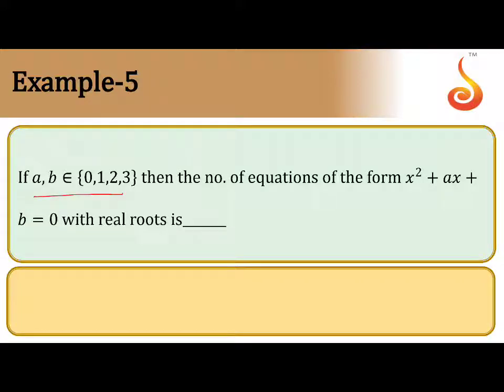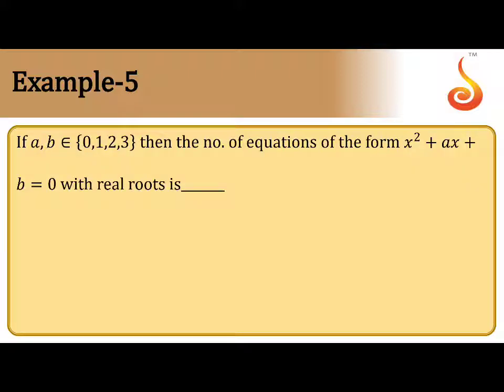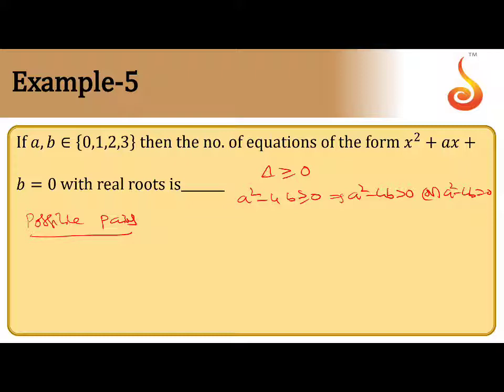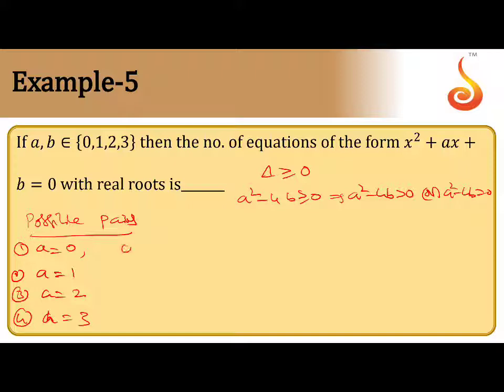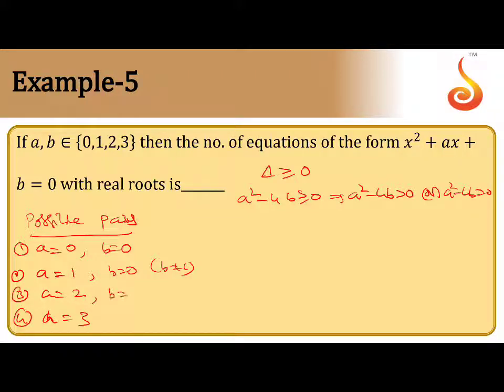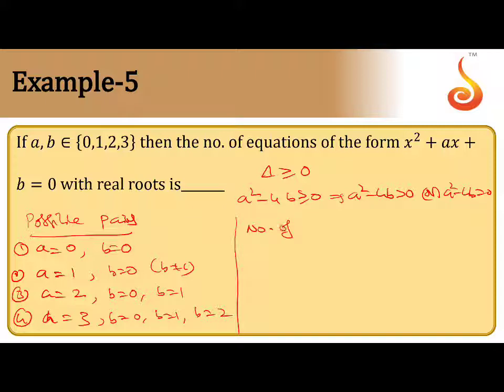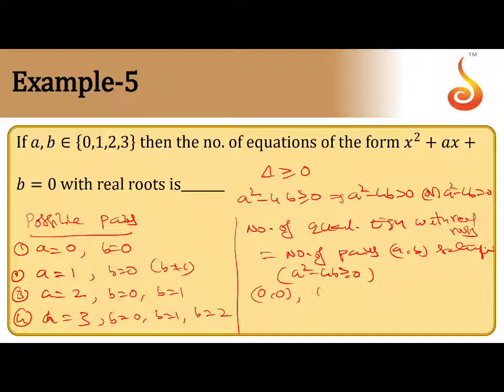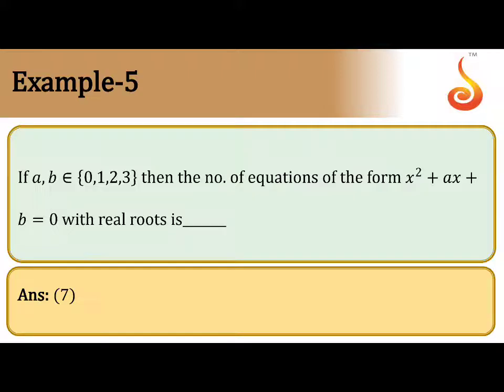PU 2 | JEE S2 | Maths | Permutations and Combinations | Lecture 01 | Slide 16 | EX 5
Welcome to Concept Videos for JEE! This slide will explain Example 5 of Permutations and Combinations. We are sure you will have an effective learning experience.